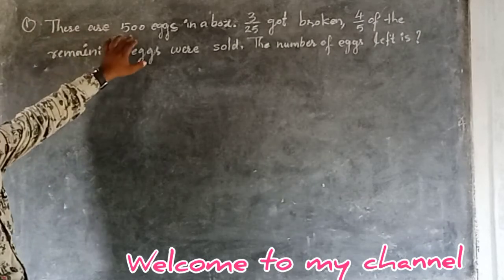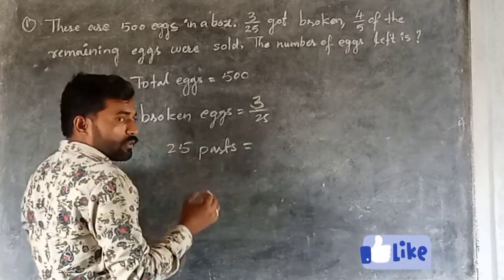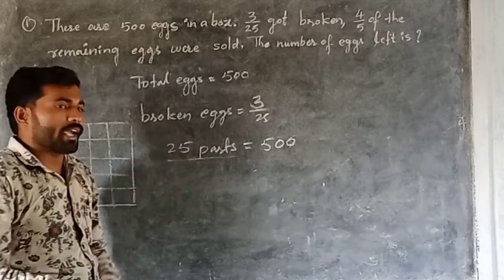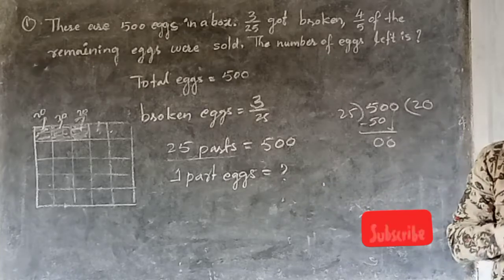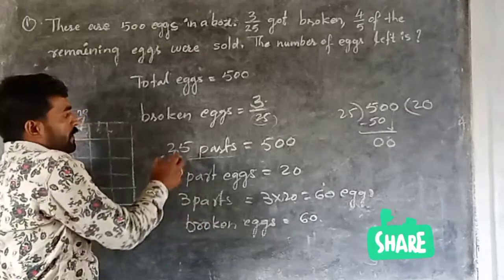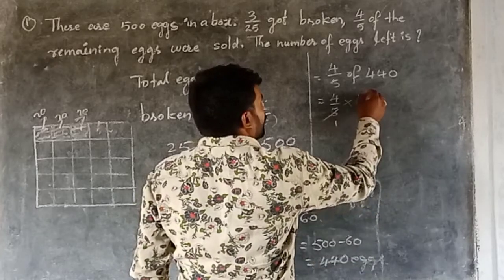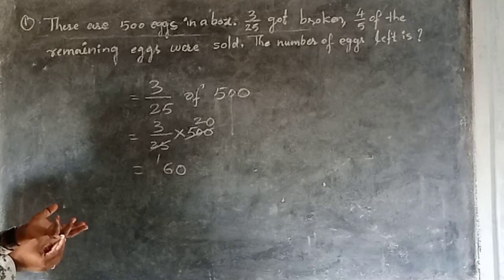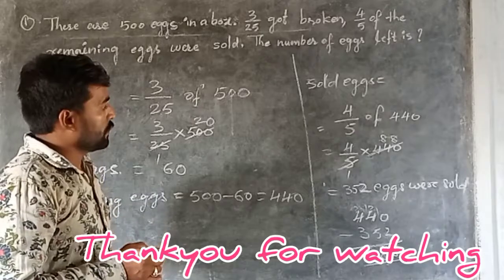Part-5 Navodaya, TET &DSC level mathematics